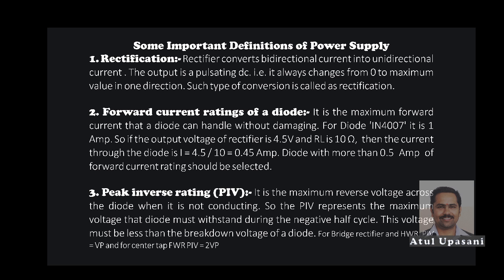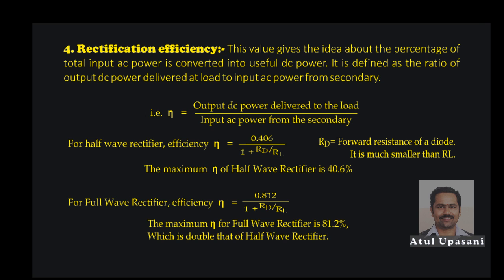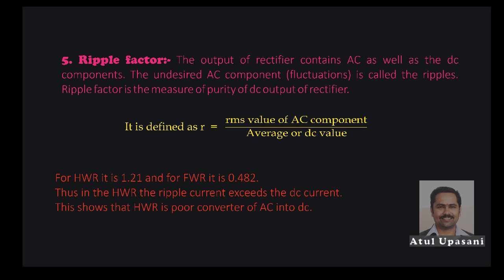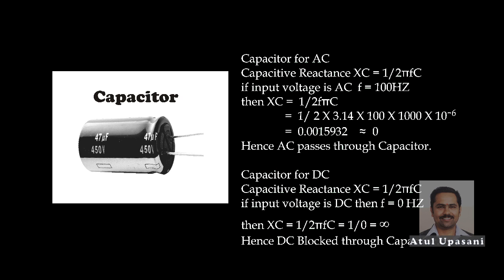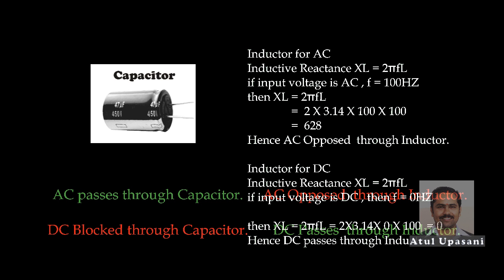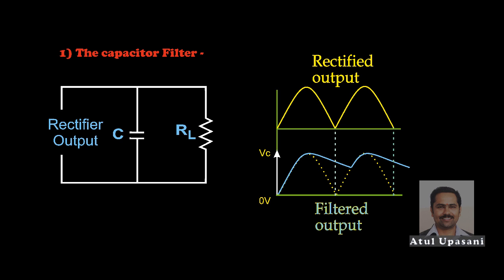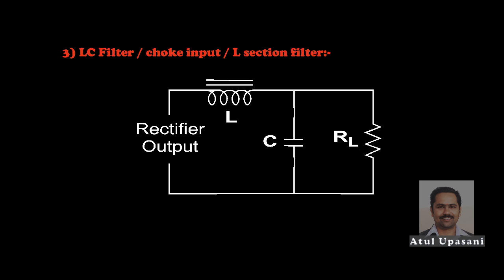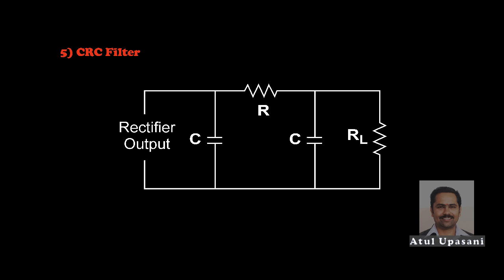Power Supply , Filter Circuits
This video has a detailed explanation on working of Filter Circuits